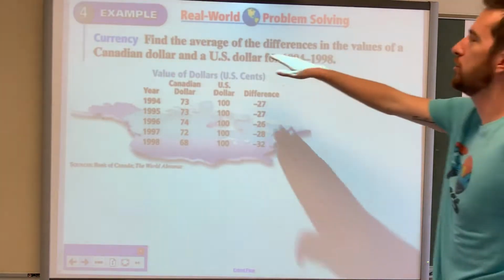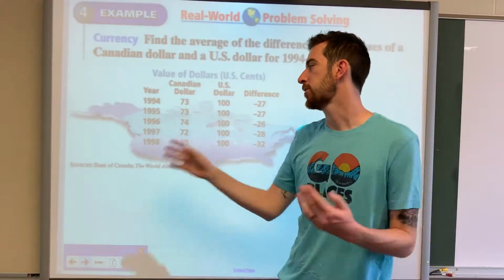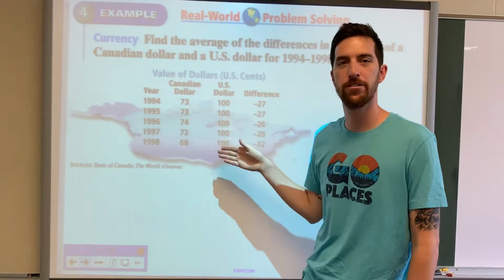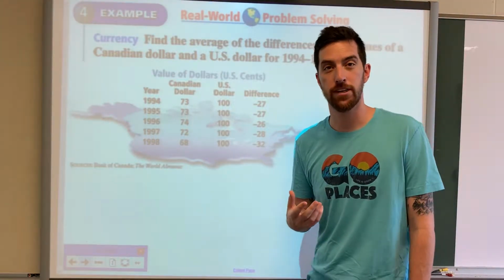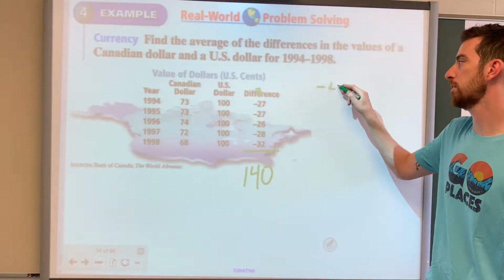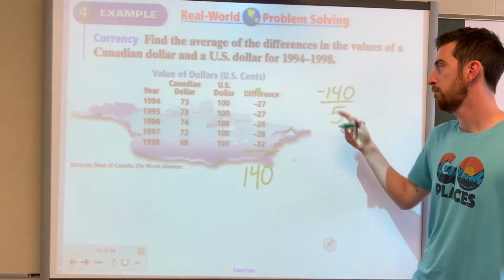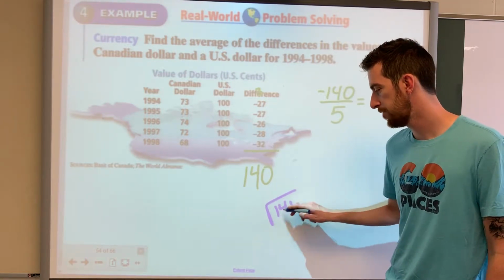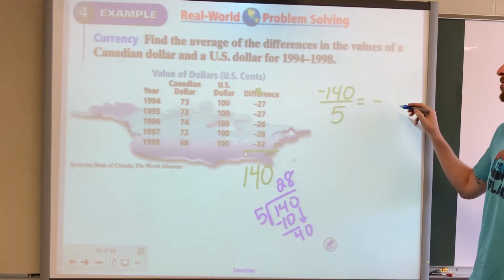Pa 1.9.4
Mult Div Integers